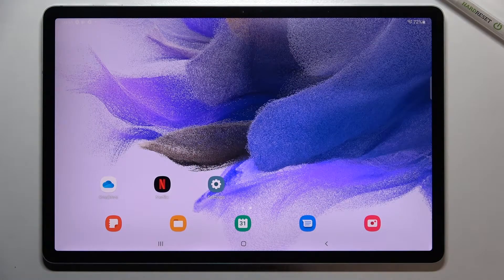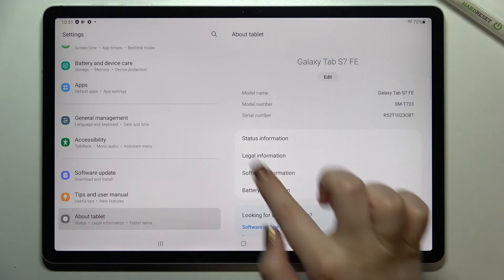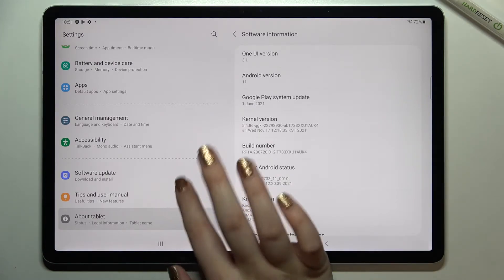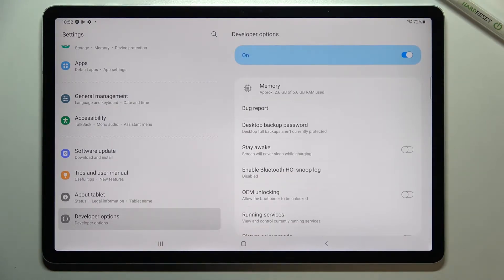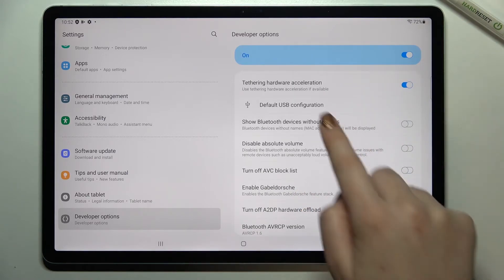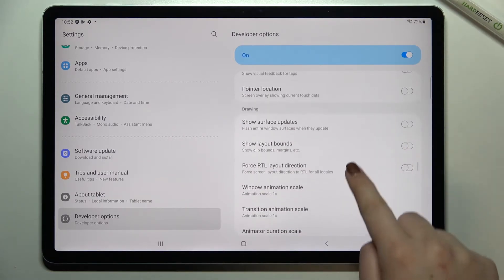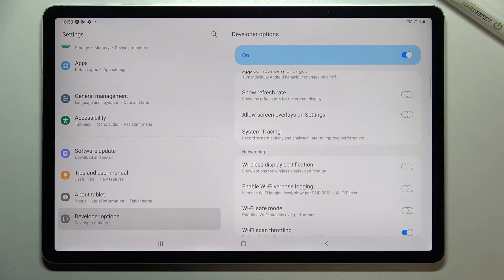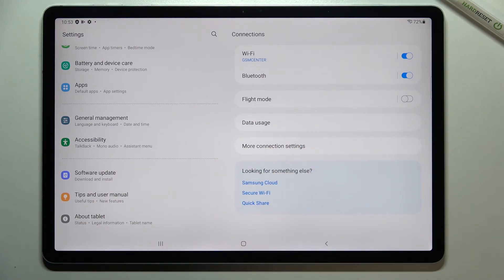How to Enable Developer Options in SAMSUNG Galaxy Tab S7 FE – Find Advanced Mode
Are you wondering how to enable developer options in SAMSUNG Galaxy Tab S7 FE? In this tutorial we would like to show you how easily you can find proper number, which will allow you to activate this hidden mode. There you’ll be able to customize a lot of advanced settings. So let’s follow all shown steps and successfully enable developer options.

How to enable developer options in SAMSUNG Galaxy Tab S7 FE? How to activate developer options in SAMSUNG Galaxy Tab S7 FE? How to open developer settings in SAMSUNG Galaxy Tab S7 FE? How to allow USB debugging in SAMSUNG Galaxy Tab S7 FE? How to unlock OEM in SAMSUNG Galaxy Tab S7 FE?